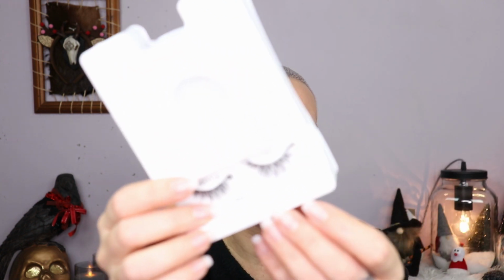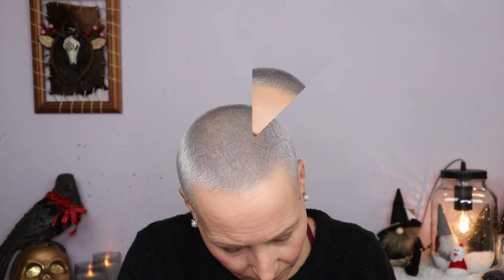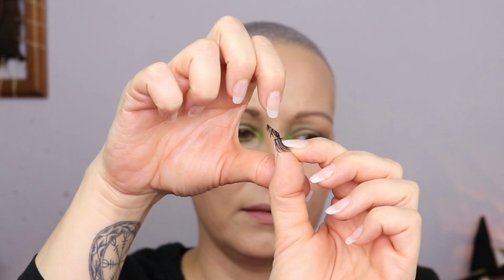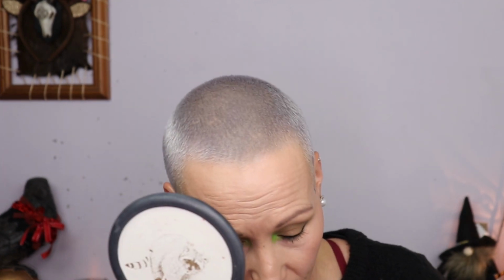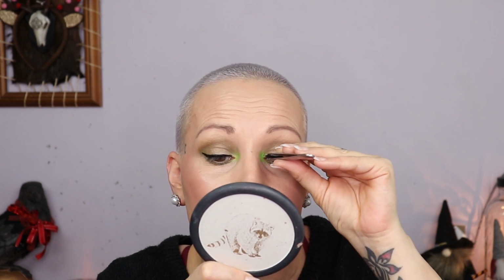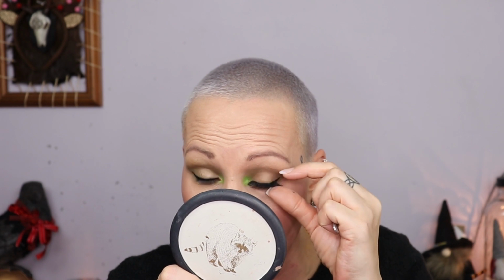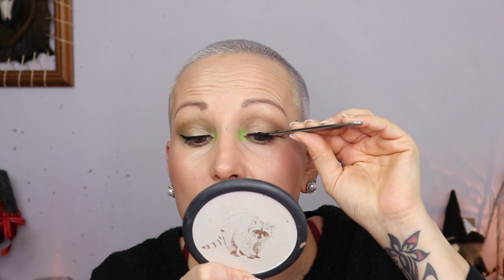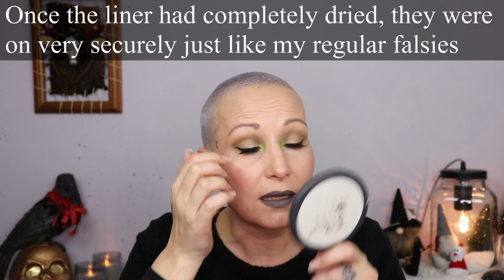NEW!! ARDELL MAGNETIC LINER & LASH KIT | Does it work???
Welcome my Beauties! Today I'm trying the Ardell Magnetic Liner & Lash kit!

My Makeup:

Base:
Primer: Catrice Tenstionel 10 in 1
Foundation: Catrice HD Liquid Coverage in 030
Concealer: Catrice 1 Drop Weightless Coverage in 010
Face Powder: Hourglass Veil Translucent Setting Powder
Bronzer: Catrice Sunglow matt bronzing powder
Blush: Milani Powder Blush in American Beauty Rose
Highlighter: Revolution Pro Skinfinish in Opalescent

Eyes:
Eyeshadow Base: Catrice Eye Foundation in Matt
Eyeshadow: Ace Beaute Oceanic Palette
Eyepencil: L'Oreal Infallible Gel Crayon in Rest In Kaki
Eyeliner + Falsies: Ardell Magnetic Liner & Lash (Wispie)

Lippie: Maybelline Superstay Matt Ink in Huntress

**Coastal Scents (get $5 off if you spent a minimum of $10 )

P.O.Box/Postal Address:
t.a.v. Nikki Raven
Sluisdijkstraat 56
1781 EJ Den Helder
the Netherlands